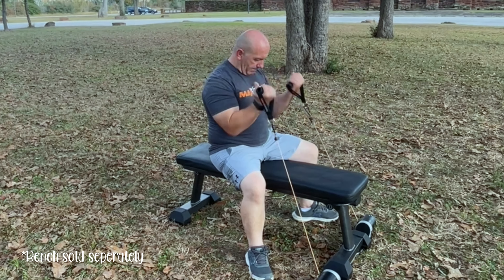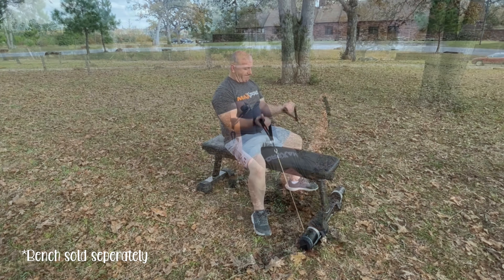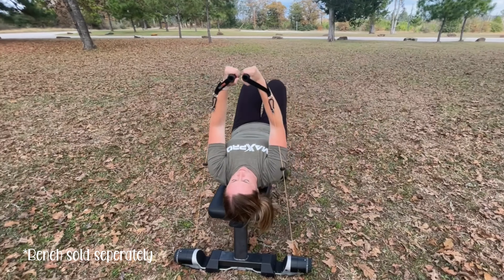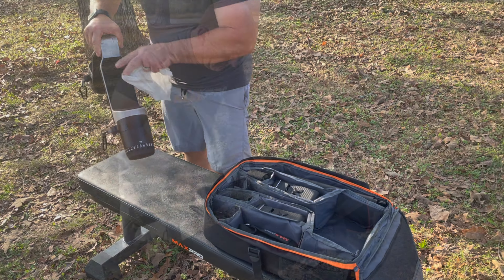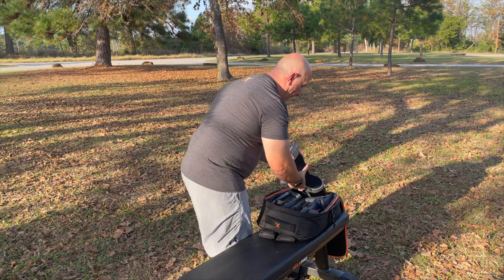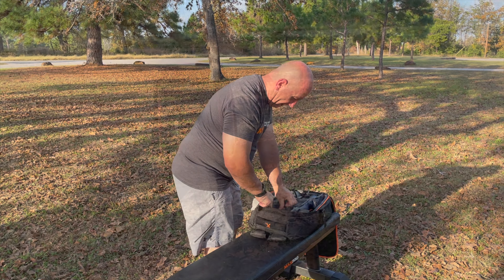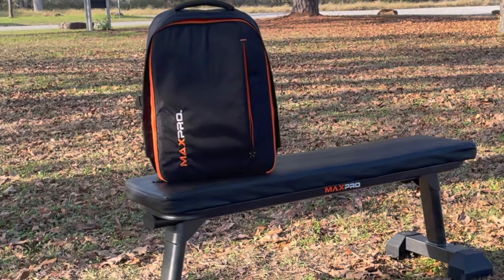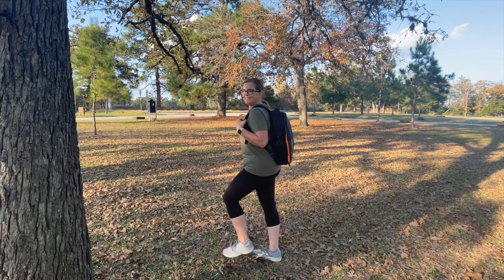MaxPro, As Seen on Shark Tank!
We love this product! We can get a full-body workout just about anywhere!  The cable technology allows you to get 150 lbs resistance on each side, or 300 lbs total, yet the entire product fits in a backpack and only weighs 10 lbs. We've used this in the RV, hotel rooms, and outdoors, with great results! That's why we've decided to promote this product on our channel.